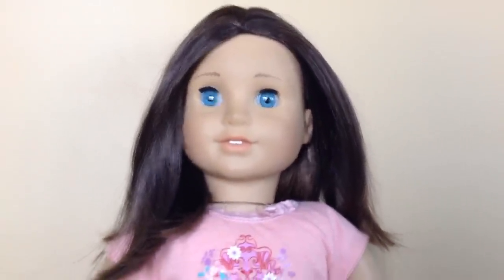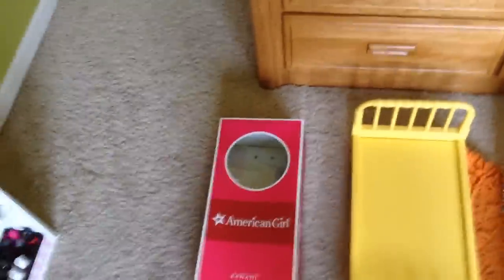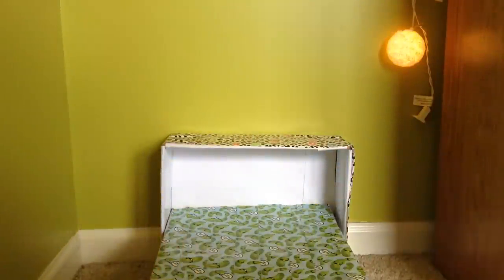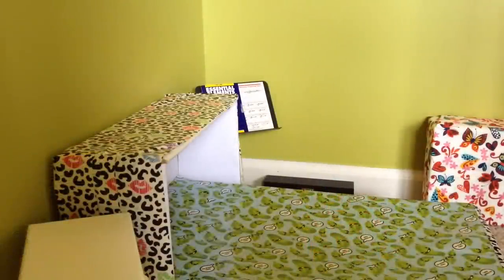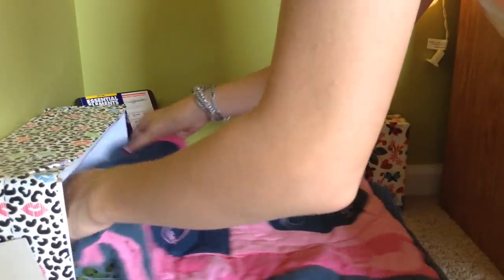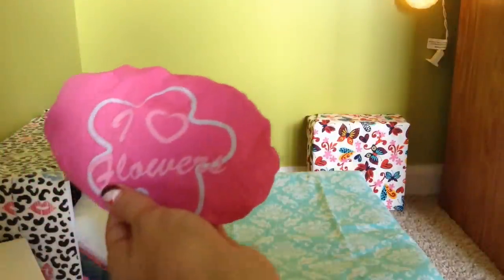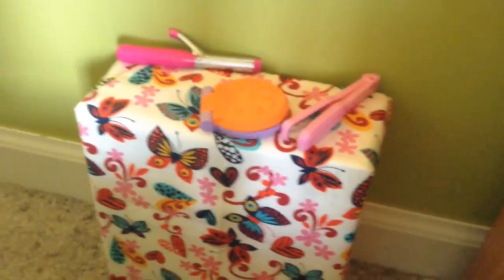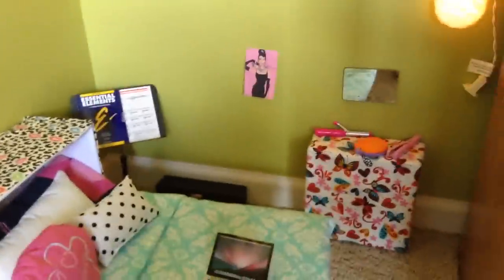How To Make A Room For Your Doll!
◡̈ watch to the end for an announcement!
◡̈ if you have questions about the announcements comment!

◡̈ byeee✌️
~ chickadeedolls